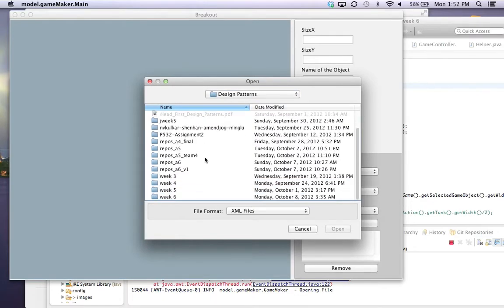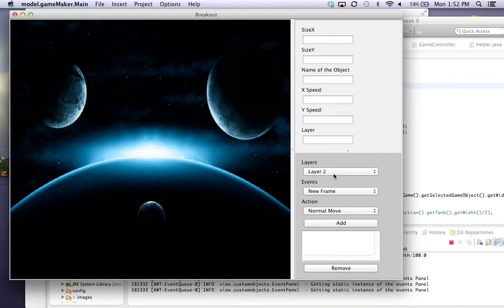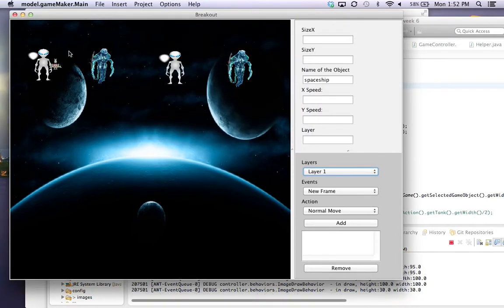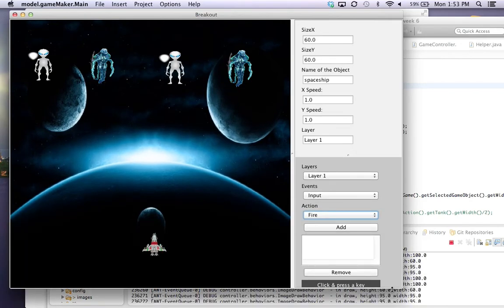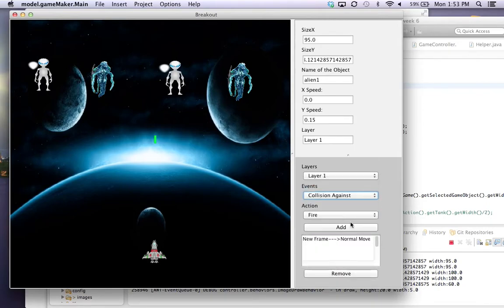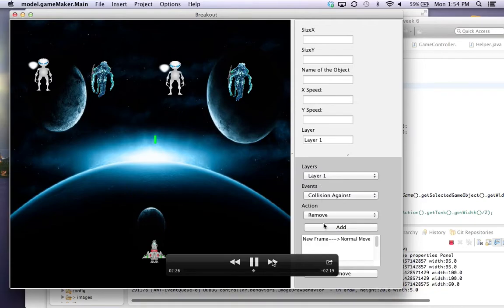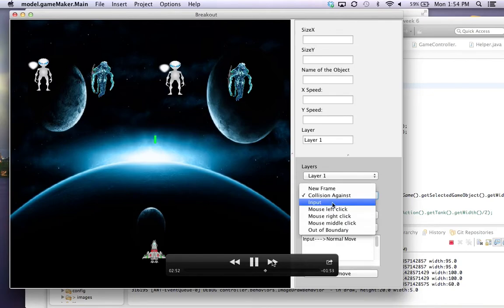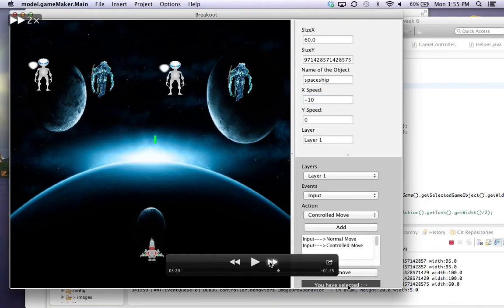Space Invaders A6 Team 4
A6 Space Invaders